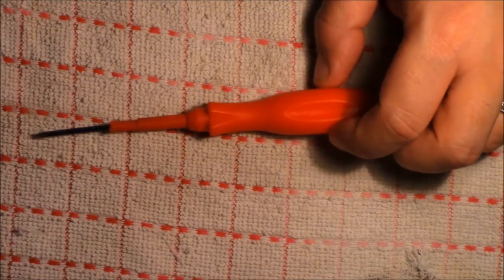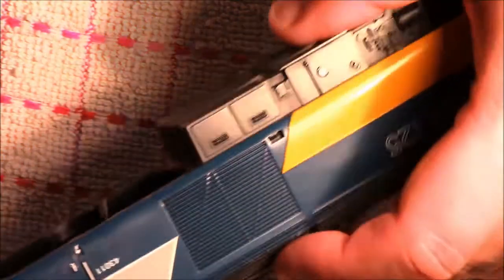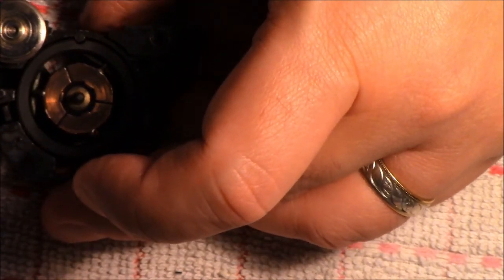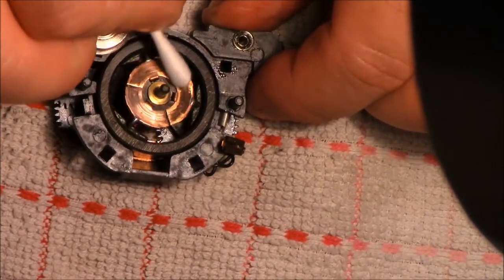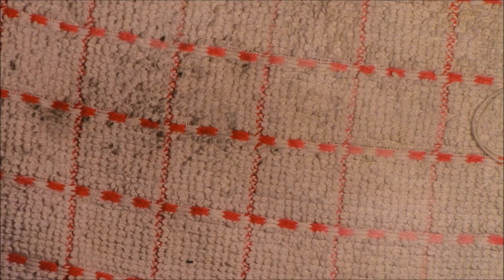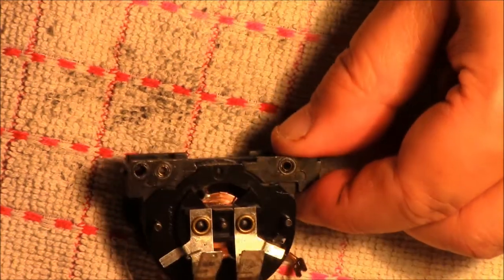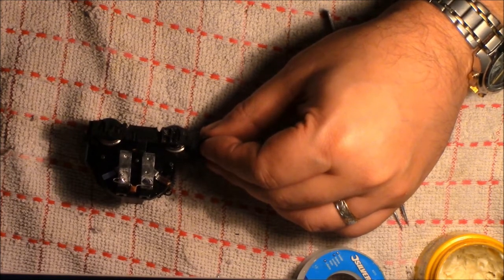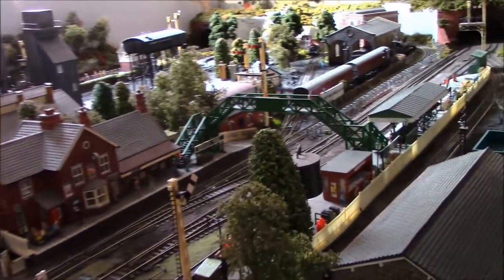SERVICING HORNBY MOTORS MY WAY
This is how i do my servicing on older Hornby models and also LIMA models.